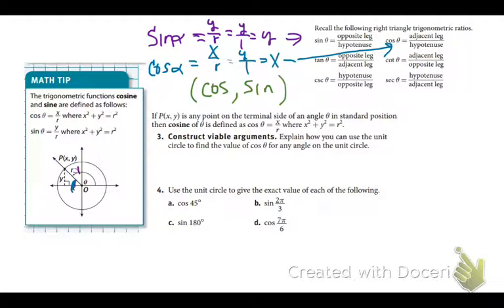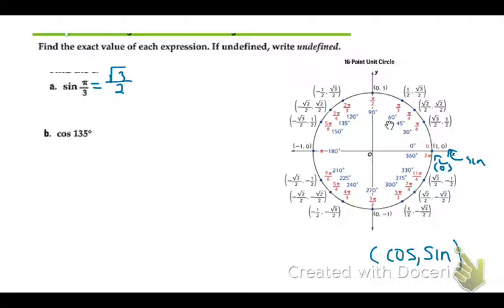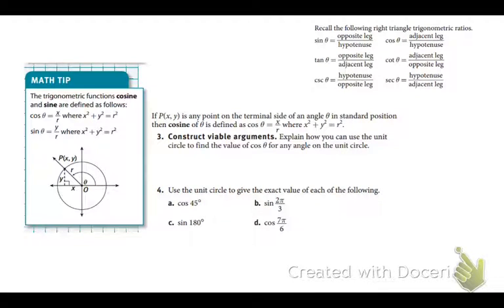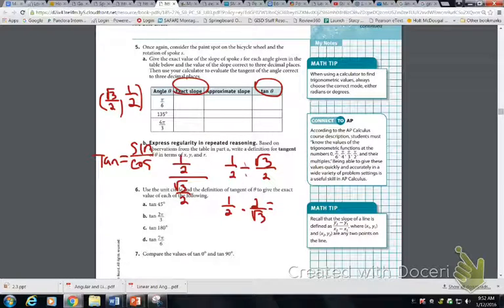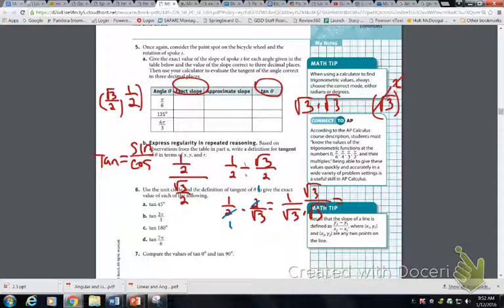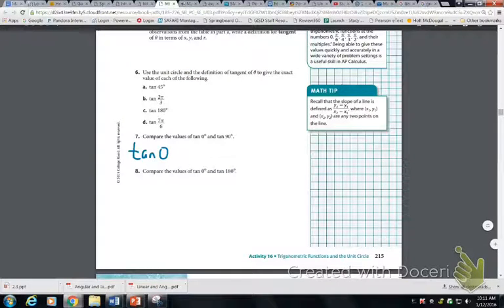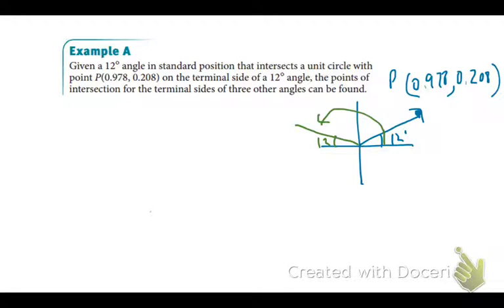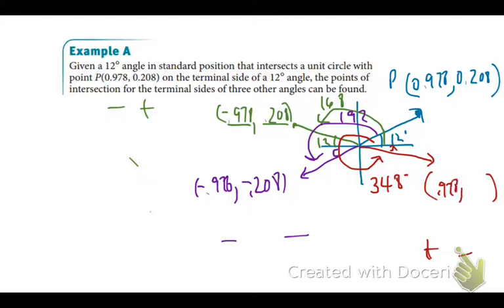Finding values on the unit circle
Using the unit circle to find trig values.